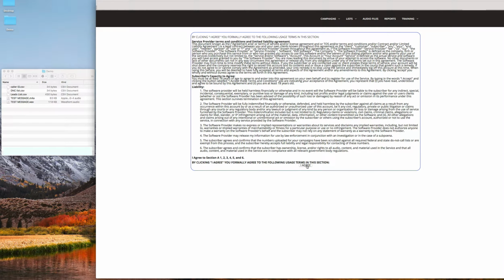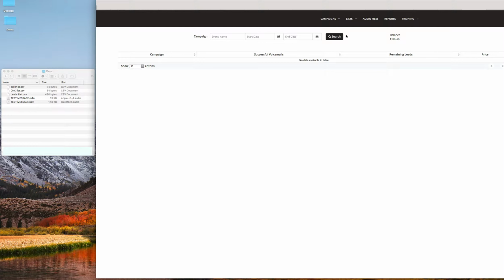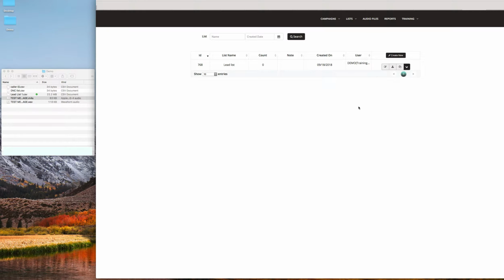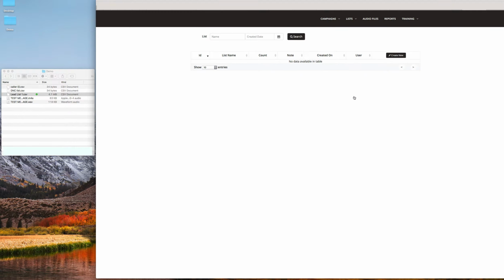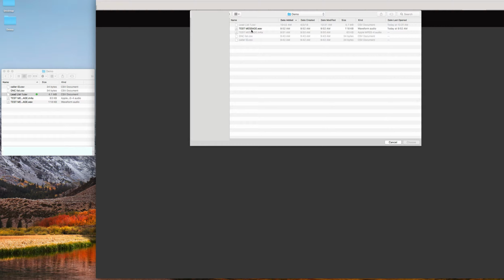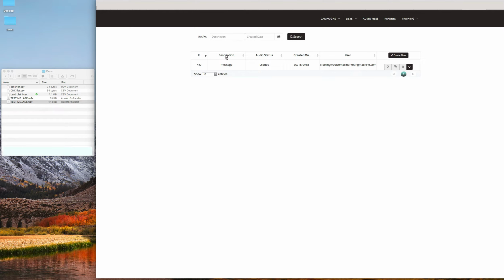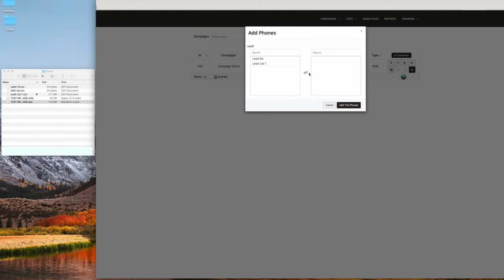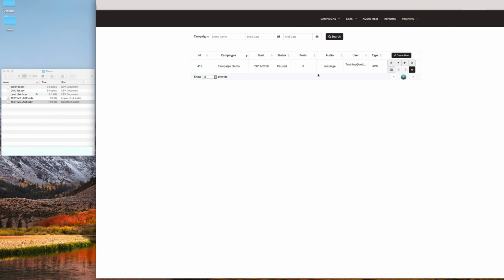VMM Training Video WL